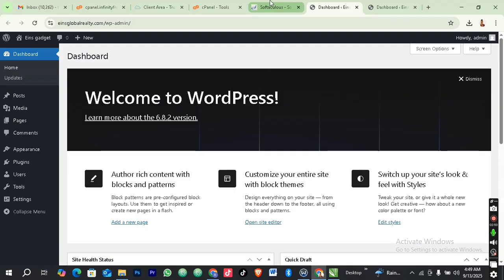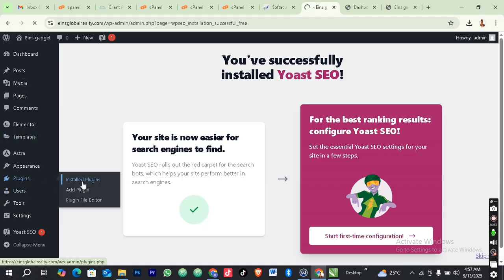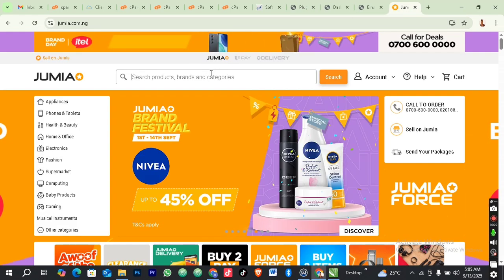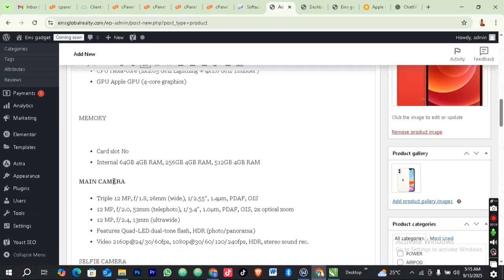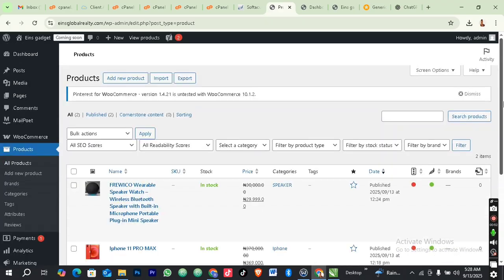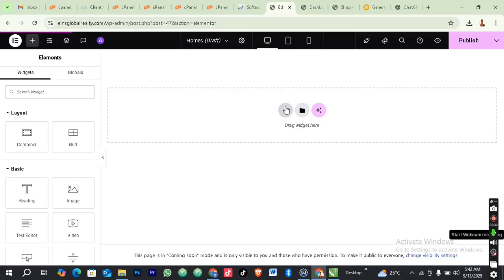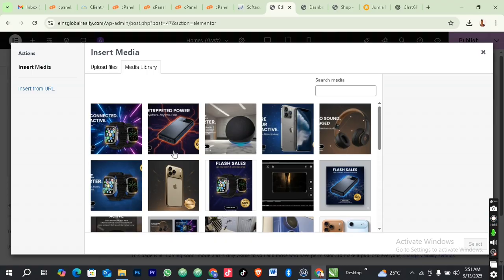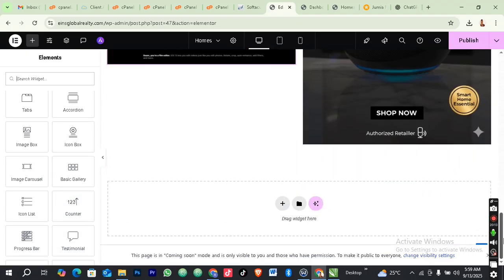Build an Ecommerce website from scratch (part 1)